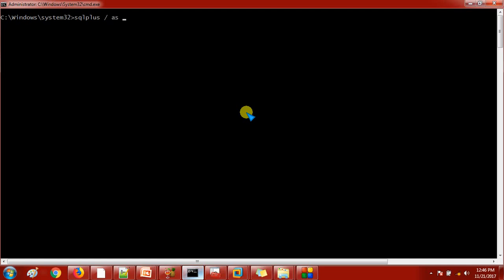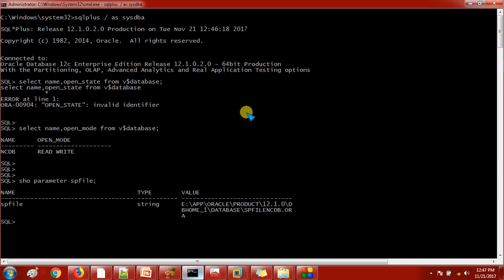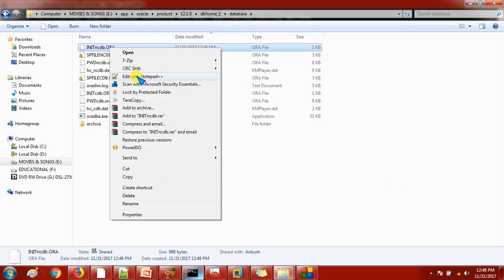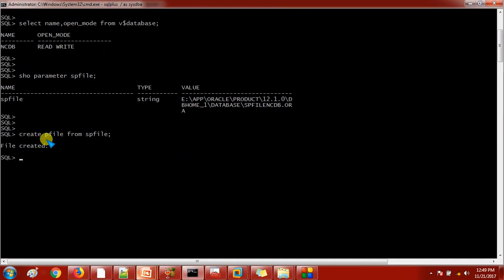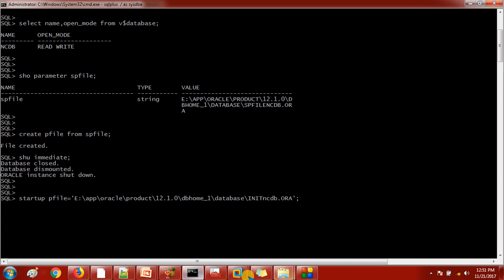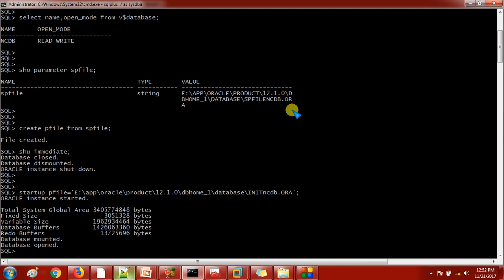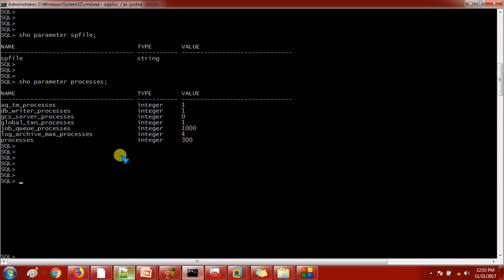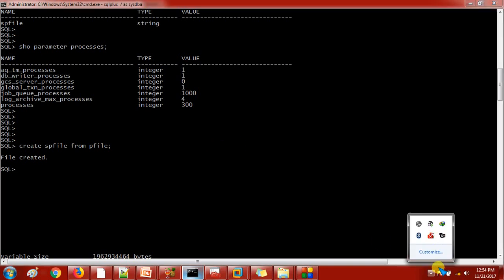How to create pfile to spfile and Vice-Versa